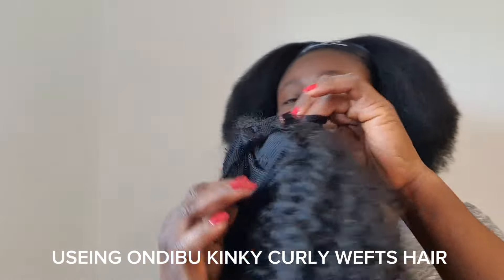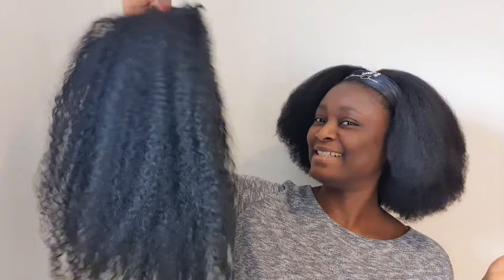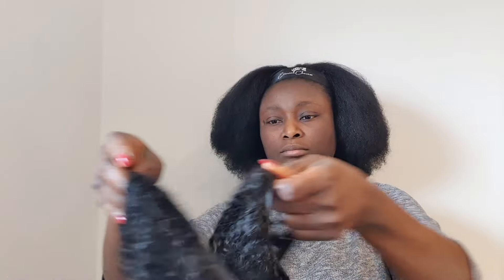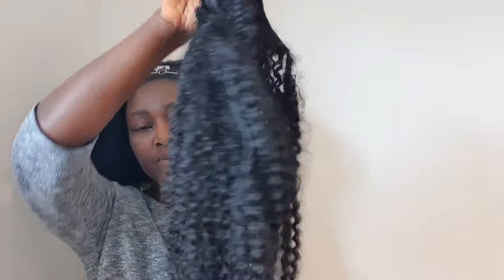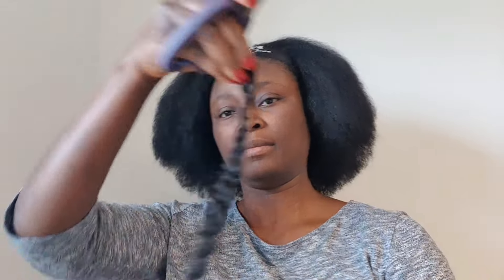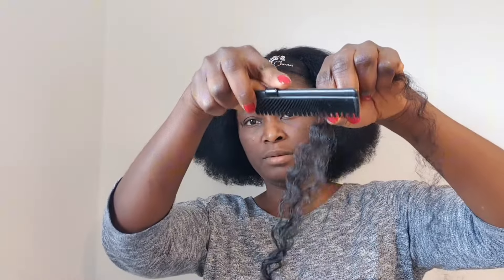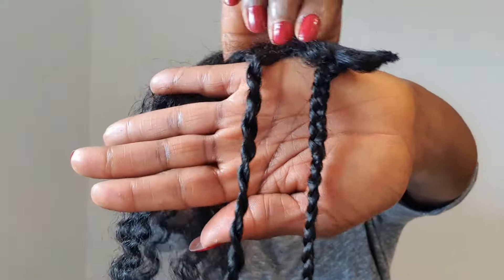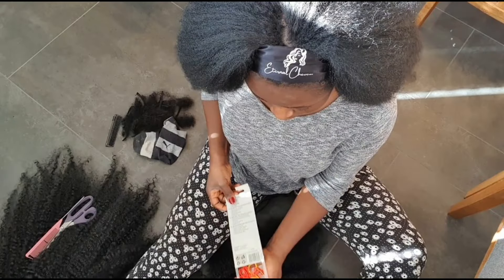HOW TO CUT ✂️ REAL HUMAN KINKY CURLY HAIR EXTENSION FOR BRAIDING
hi everyone welcome Y'ALL back to my channel.
trying something new this time lol. am so tired of useing synthetic hair for braiding. no more lol.
part 2 would be coming soon.